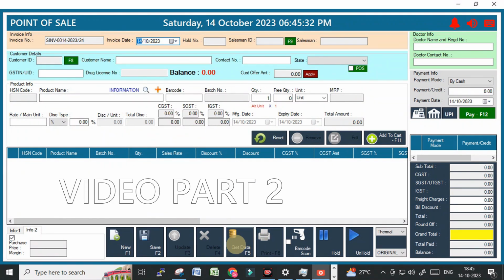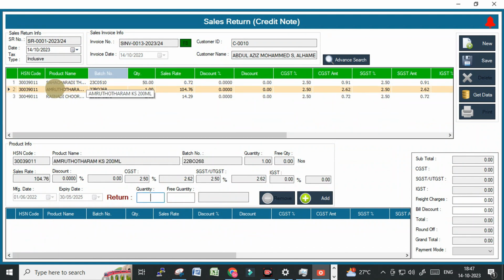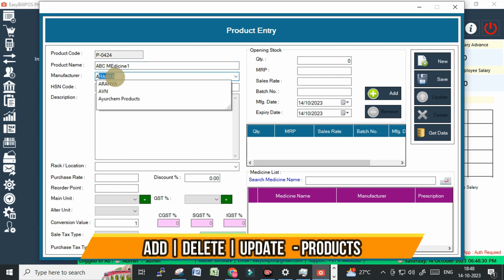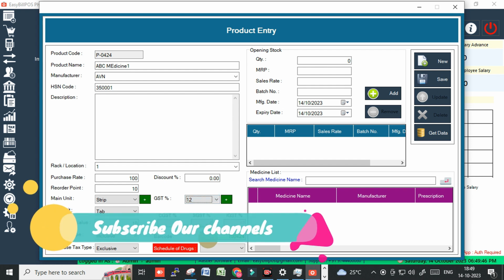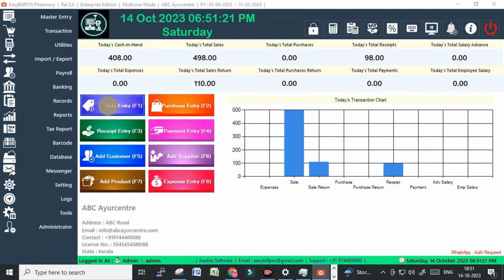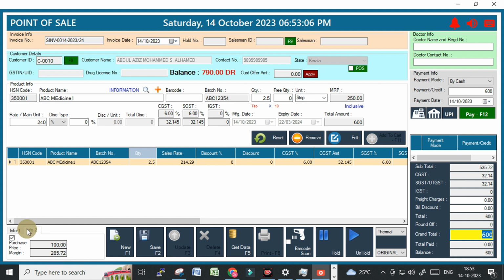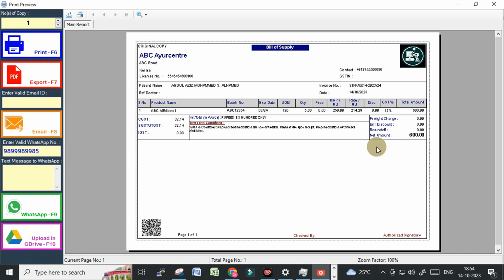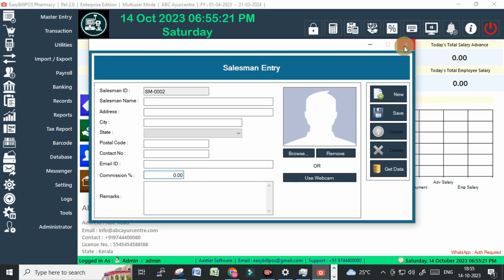Medical Shop Billing Software | Pharmacy POS Training for Sales & Purchase (Video 2)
This is Part 2 of our Pharmacy POS Training Series.
In this session, we focus on sales, purchase, and supplier management for your medical shop.

👉 Topics in this video:

Creating sales invoices for medicines

Purchase entry & supplier tracking

Managing stock by batch & expiry date

Printing professional pharmacy bills

Generating daily sales reports

Our Medical Store Software is built for pharmacies, drug stores, wholesale medicine distributors, and healthcare retailers.